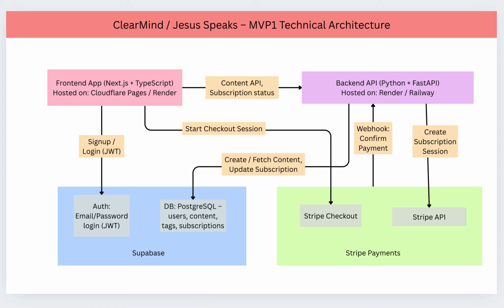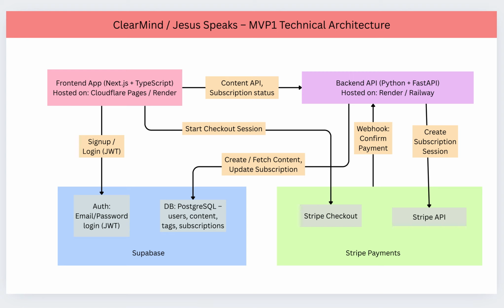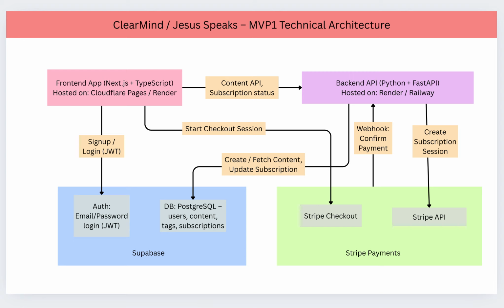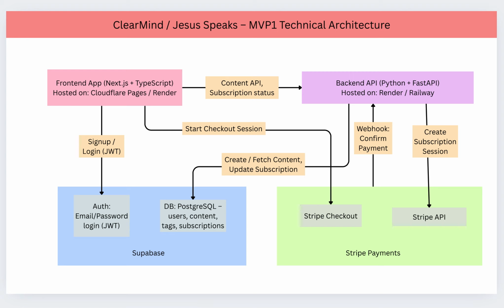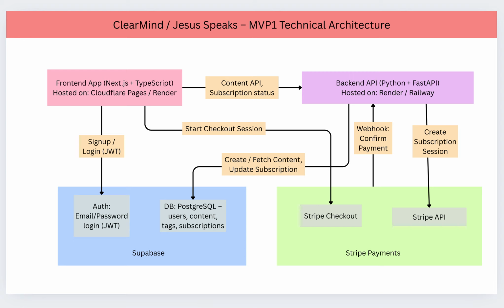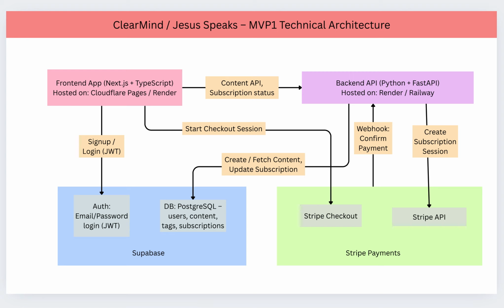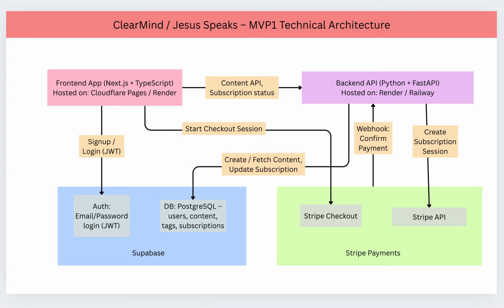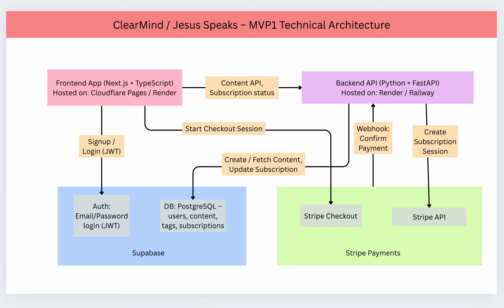98. ClearMind Jesus Speaks – Faith Based Mental Wellness App | MVP1 Architecture Explained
Today I’m going to walk you through the architecture of a new faith-based mental wellness app we’re building – it’s called ClearMind, and it also goes by the name Jesus Speaks.

The app is designed to help people grow spiritually and mentally, by giving them access to scripture-inspired content like articles, quizzes, and polls – all in a clean, distraction-free environment.